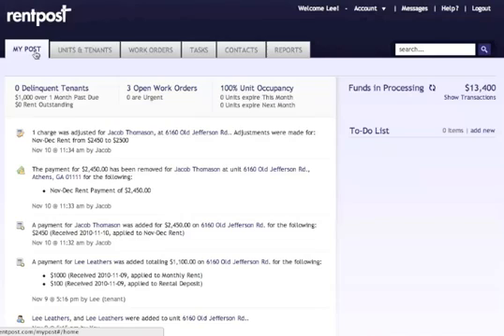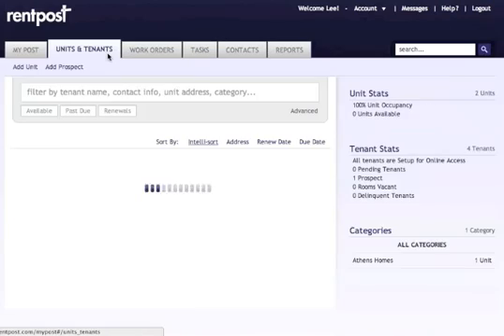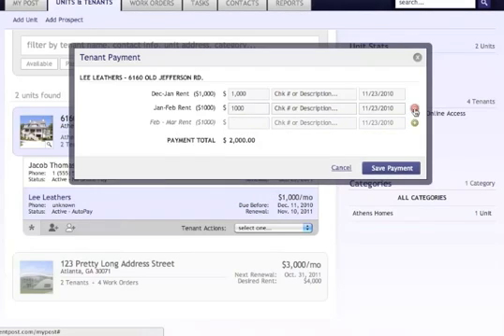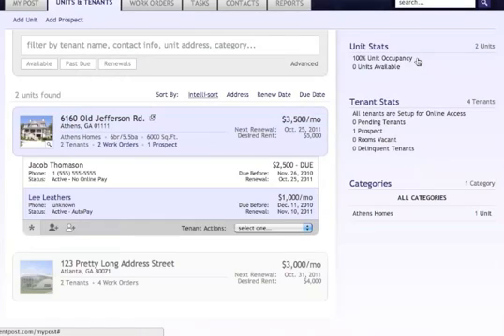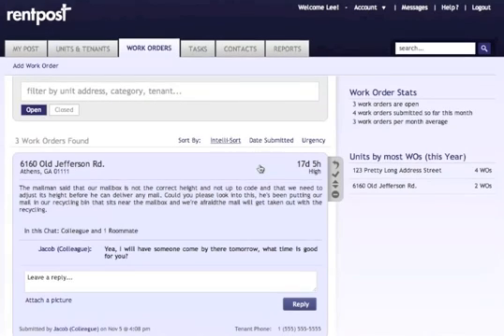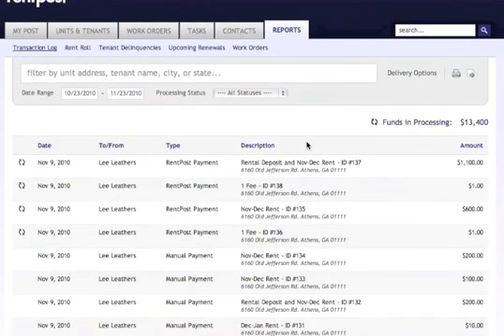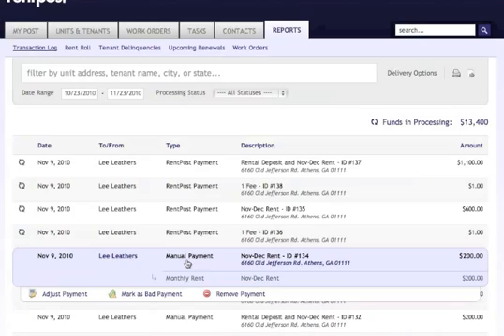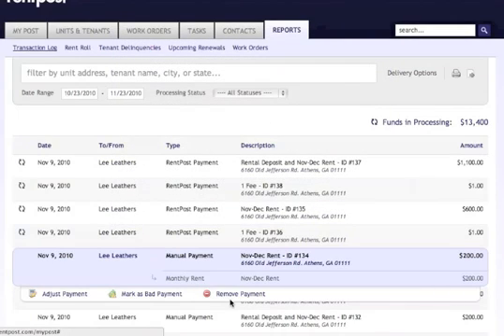property management software - online property management software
RentPost offers Online Property Management Software enabling property managers and landlords to connect with tenants effortlessly for rent. RentPost works as a communication and management tool between you and your manager.  If your manager isn't already using RentPost, give us their details and let them know about RentPost. We'll contact them on your behalf and work to get them setup with RentPost property management software.